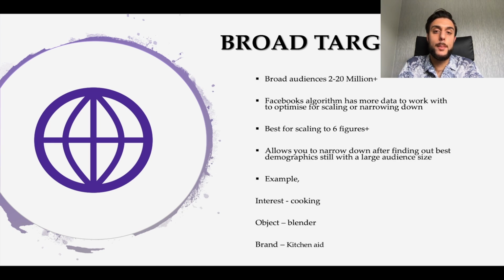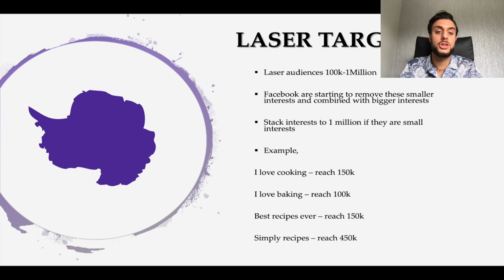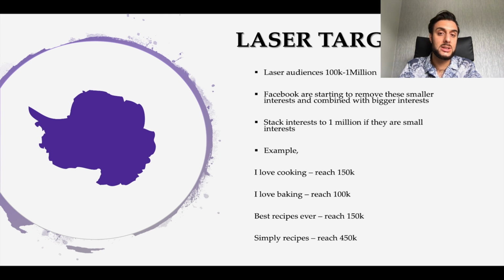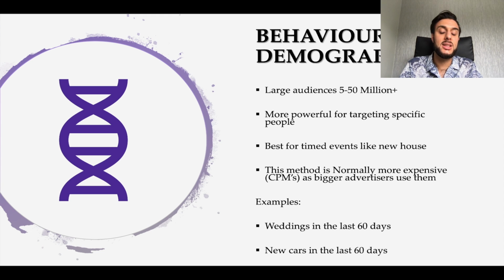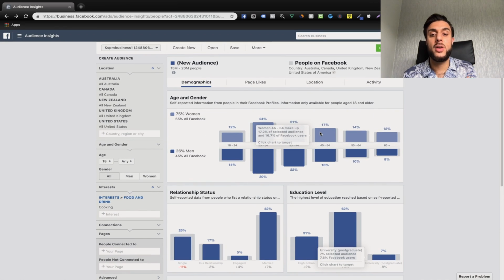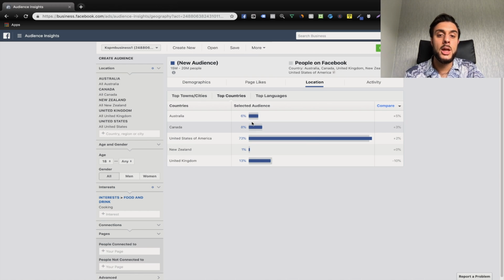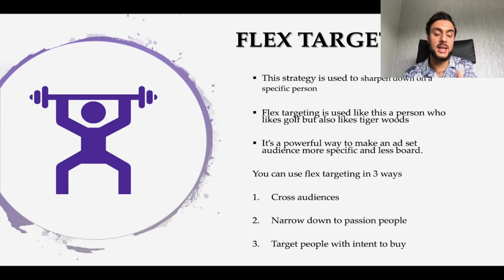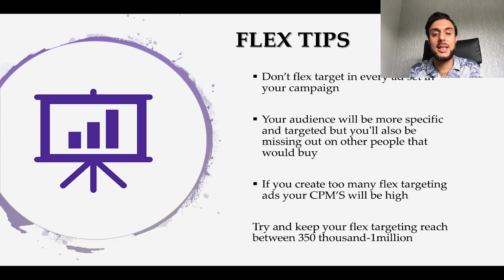🏹Facebook Ad Targeting COURSE Shopify Dropshipping & E-commerce 2020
In today's viedo I will be teaching you the top 3 ways to target potential customers with Facebook ads & how to pick interests with an effective tool.

1. Broad Targeting

2. Laser Targeting

3. Flex targeting

I will also teach you how to use each method effectively for your dropshipping or e-commerce business.

I will also show you a tool that will help you pick effective interests for your ads.

Let me know what questions you have as I'll be answering all questions in the comments within the first hour.

Jullian Caicedo

Joseph Hepworth

Ty Johnson

🎓 MENTORING LINKS

📦 BEST SUPPLIERS